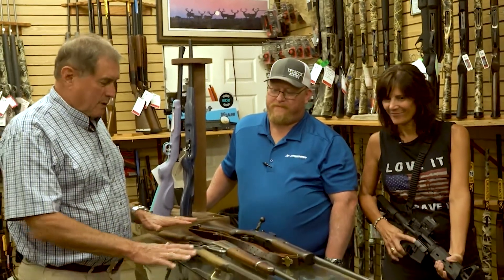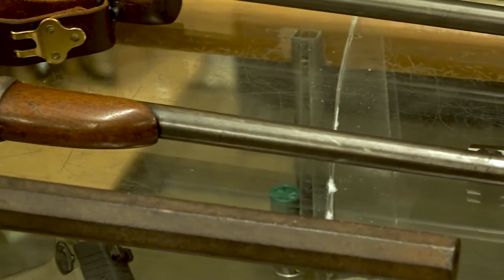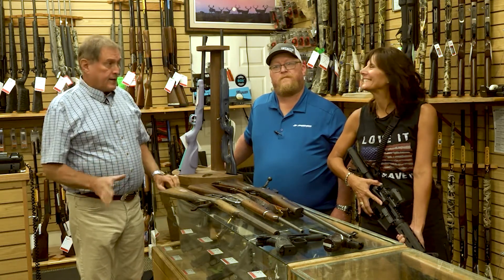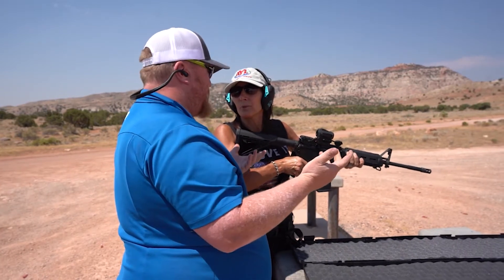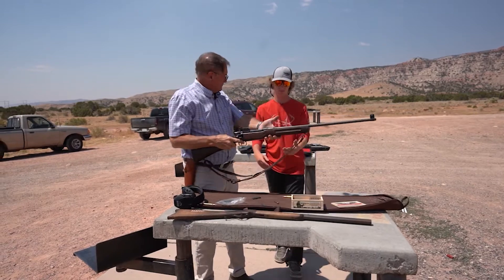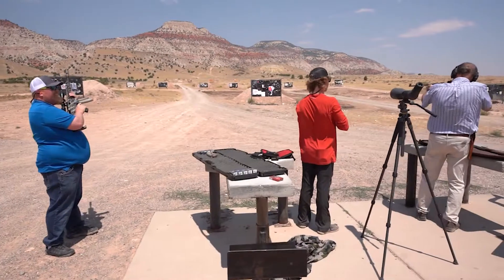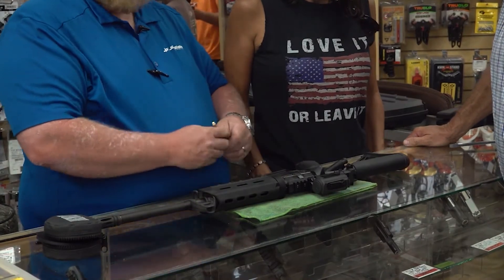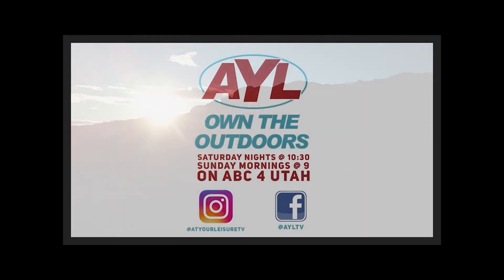Jorgensen's Sporting Goods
We all know Jorgensen's has the goods when it comes to anything ATV, Side by Side, or bike related, but did you know that they also have a fantastic sporting goods department as well? Jorgensen's can get you locked and loaded for just about any adventure you've got in mind, and this week on At Your Leisure, Chad and Ria find out just what kind of products and education they offer in the firearm world.

Hosts:
Chad Booth
Ria Rossi Booth
Kevin Mortensen
Gina Mortensen

Feature Reporters:
Reece Stein
Terry Wood
Joe Davis
Jim Kelly

Producer:
Cody Tucker